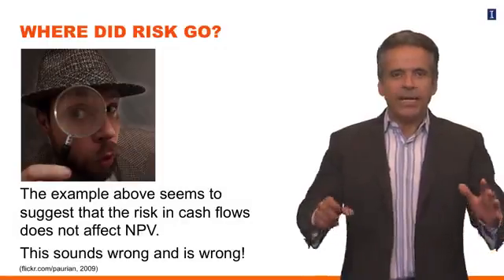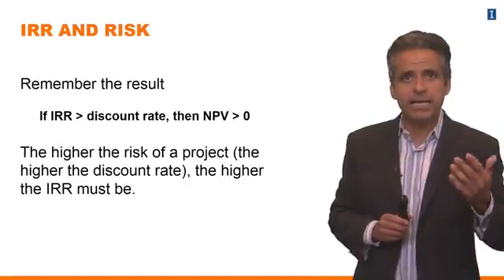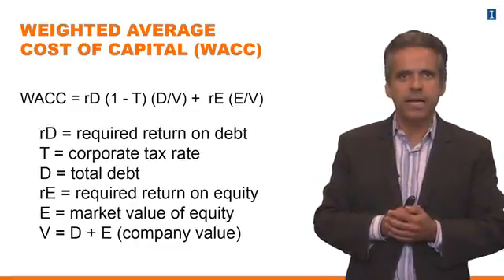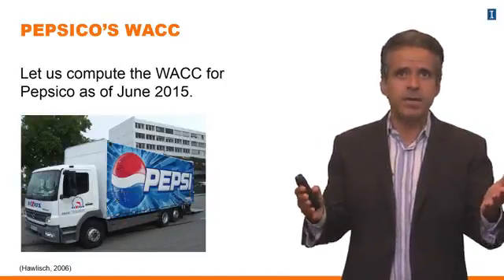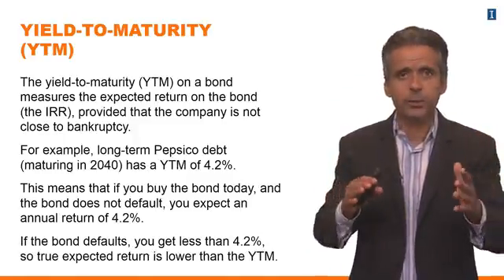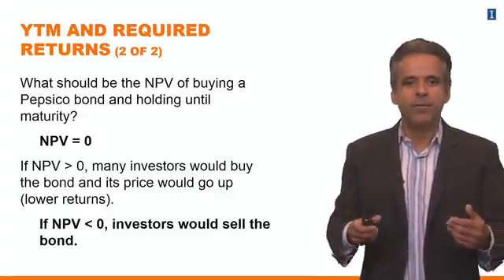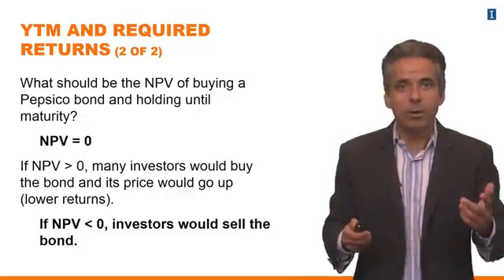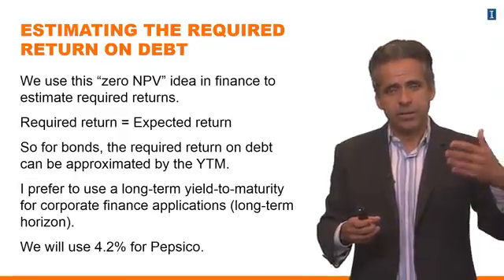Lesson 4 7 Using Discount Rates to Incorporate Risk Into the Valuation